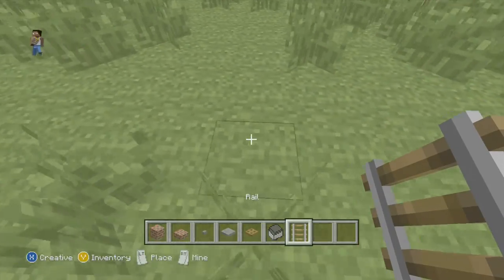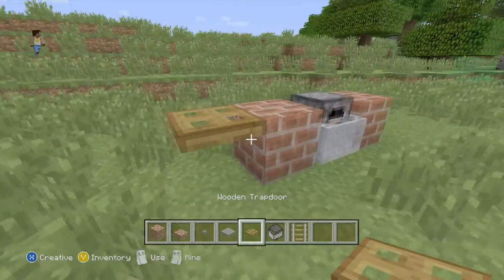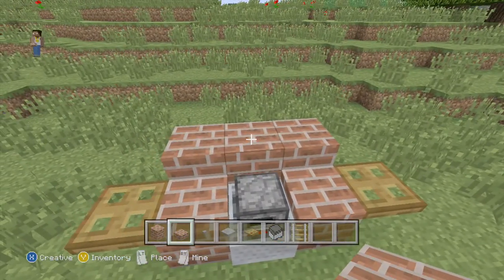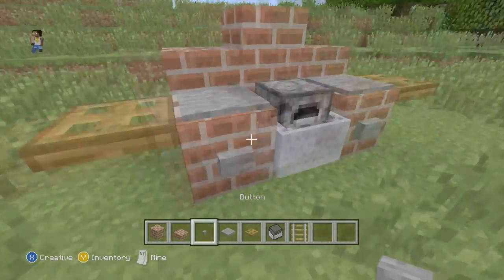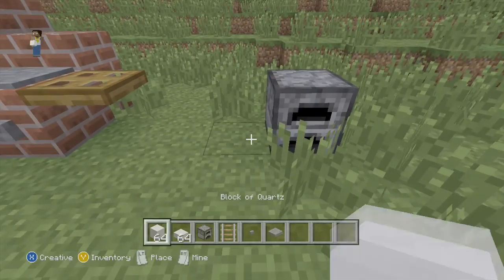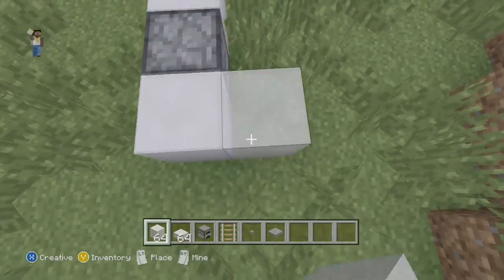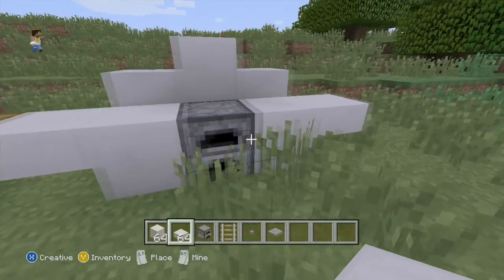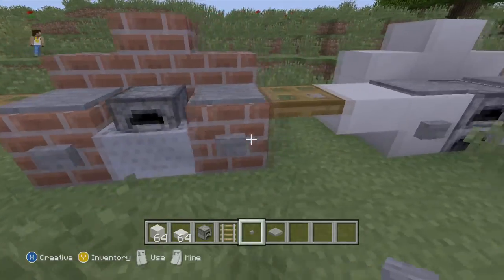HOW TO MAKE A REALISTIC BBQ GRILL! [Minecraft Xbox360, XBOX1, PS3, PS4 PC, PE]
Hope you guys enjoyed! Im still not feeling very well, sorry if I sound different.

10 LIKES?